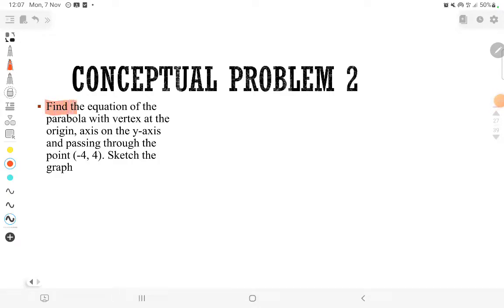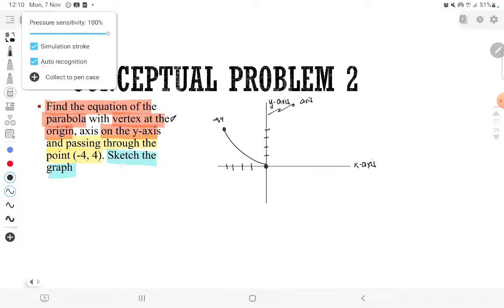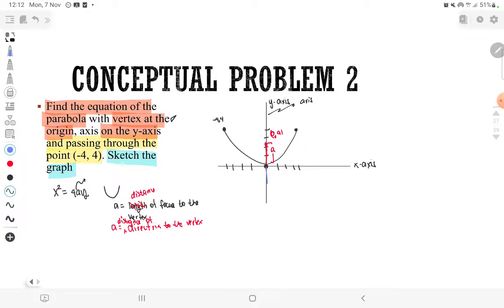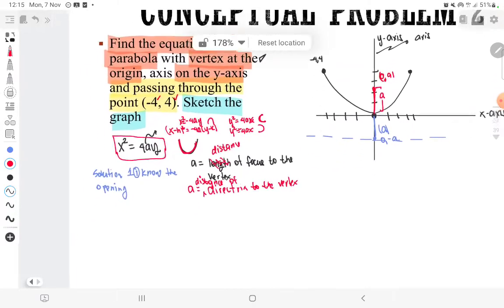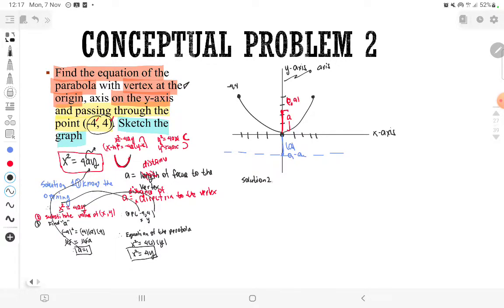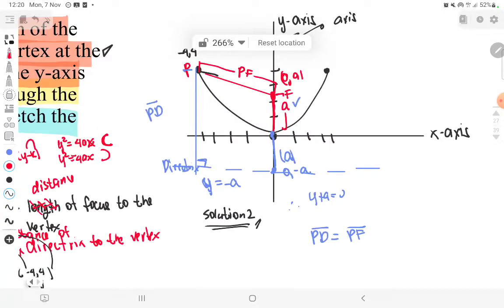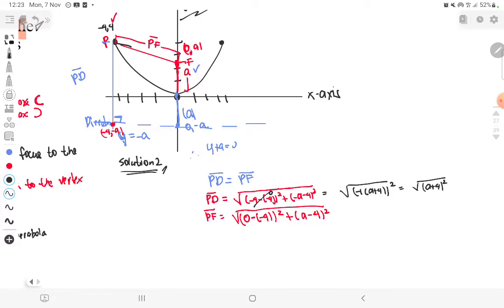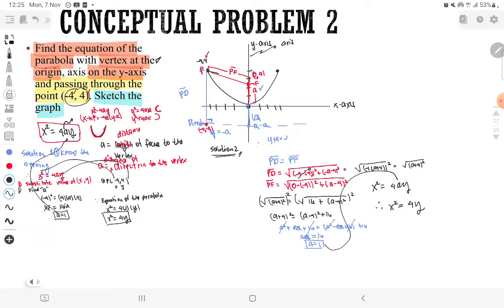parabola 3 conceptual problem 2